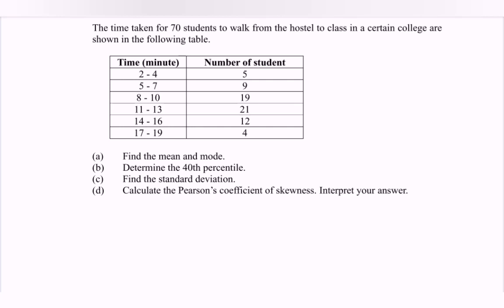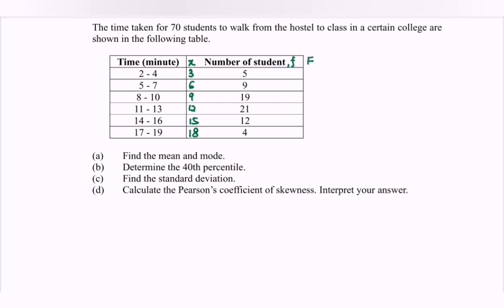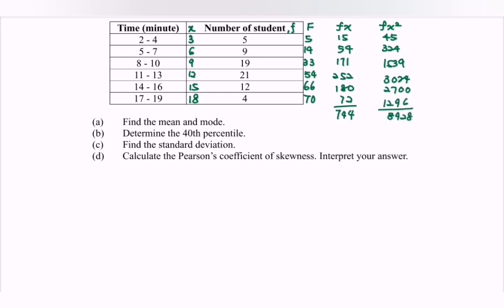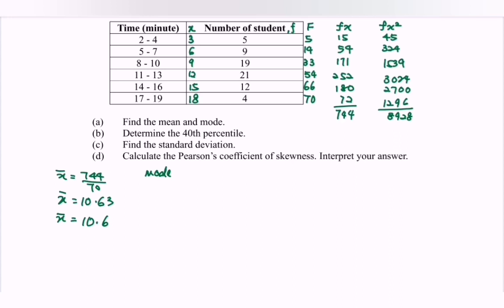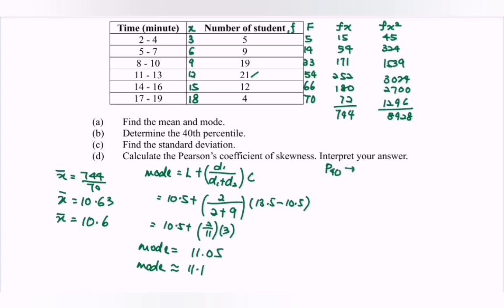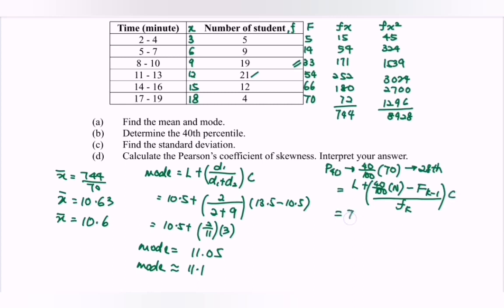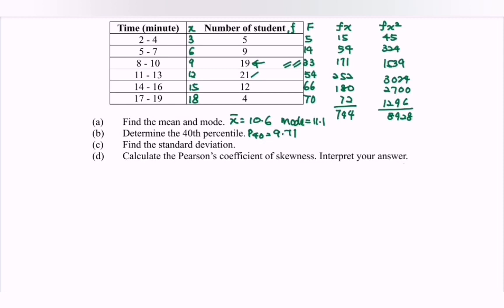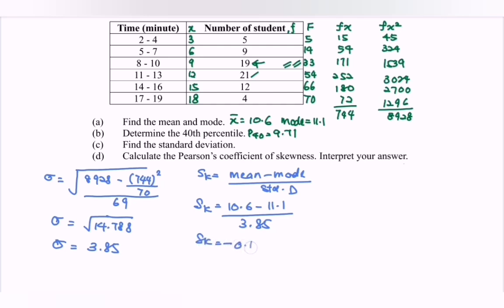PYT6 grouped - mean, mode & Pearson's skewness coefficient 15/16 (15) Data Descriptive SM025